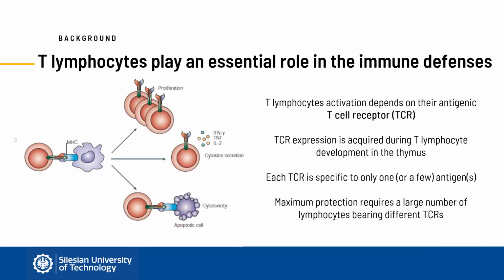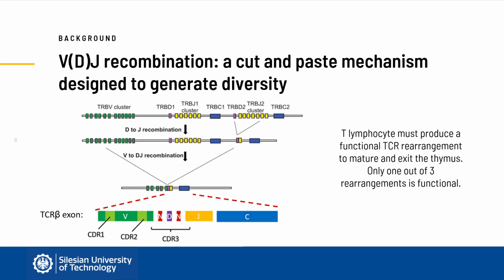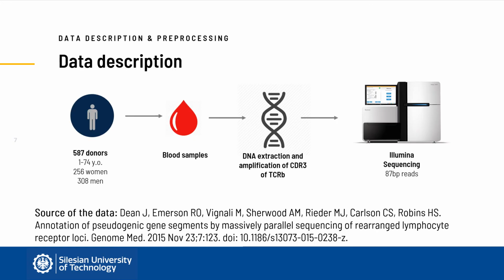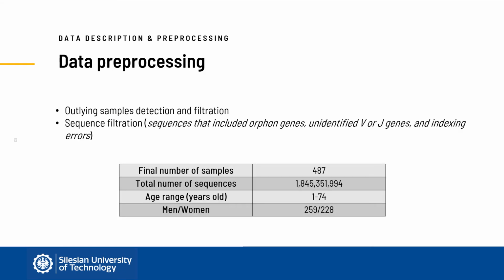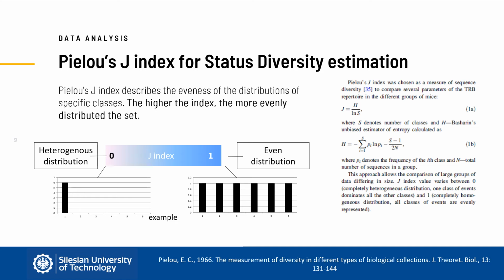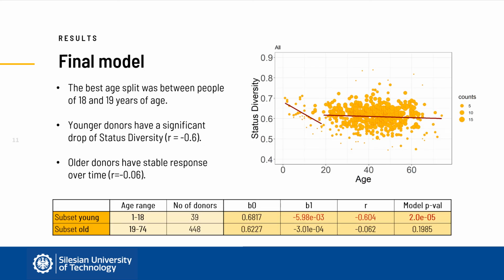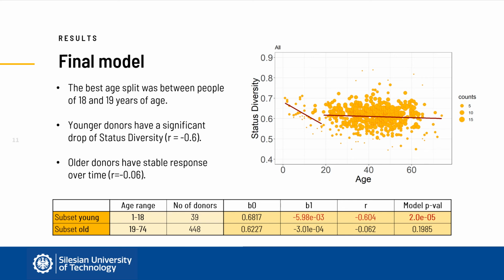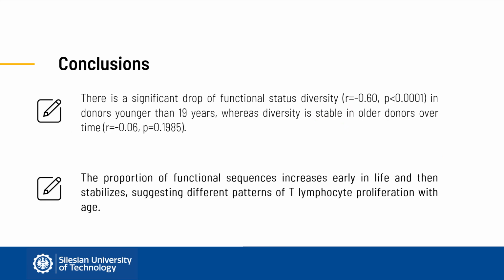Does the proportion of functional T... - Justyna Mika - General Comp Bio - Poster - ISMB/ECCB 2021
Does the proportion of functional T cell receptor genes change with age? - Justyna Mika - General Comp Bio - Poster - ISMB/ECCB 2021